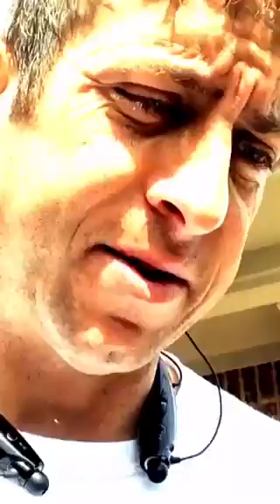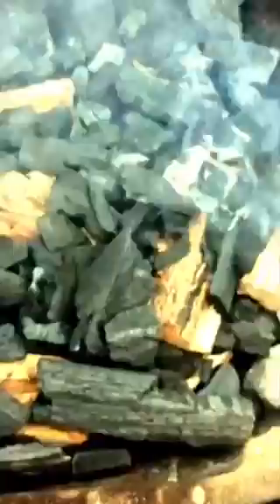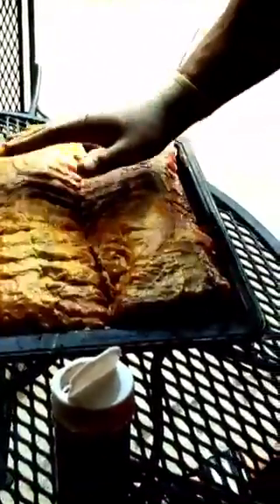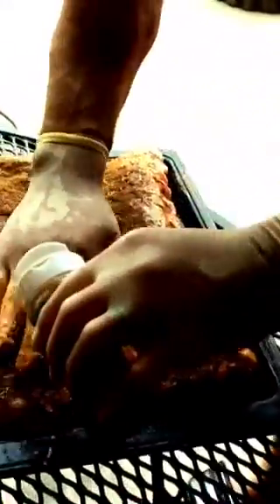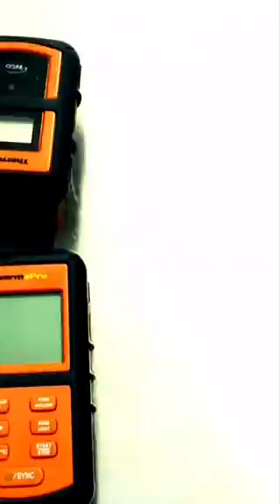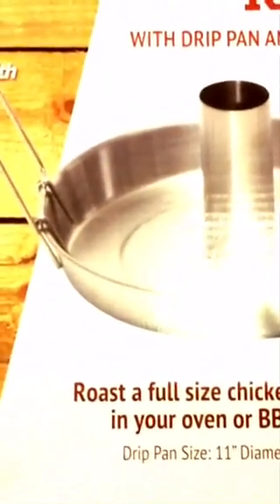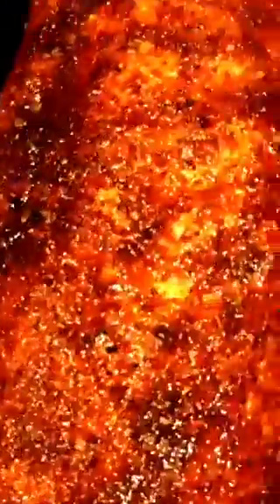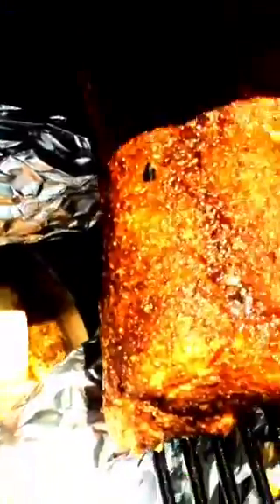Primo grilled ribs, pork loin and chicken, Memorial Day triple play!!!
Pork loin back ribs, young chicken and pork loin, all staggered cooked and all slow cooked.